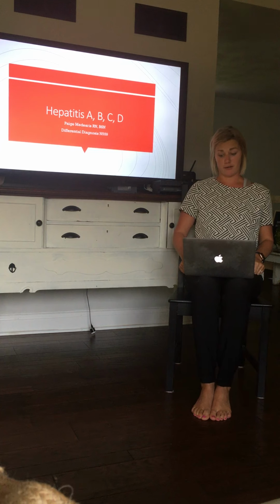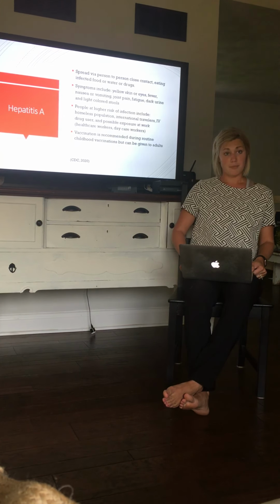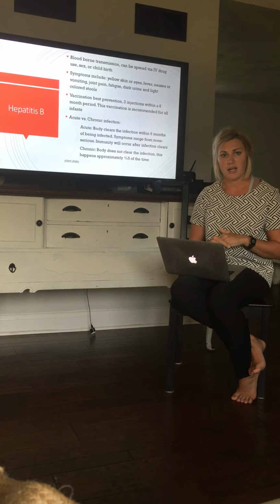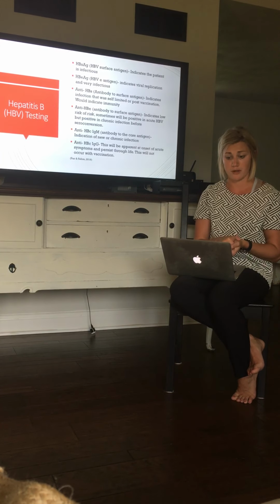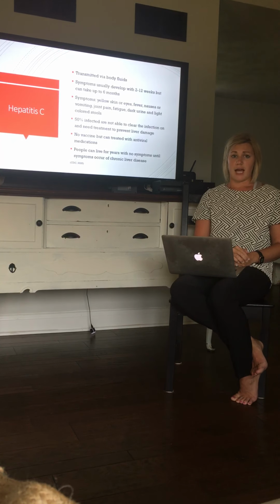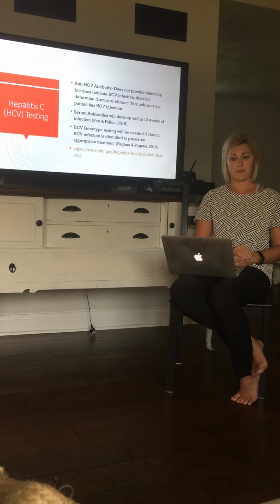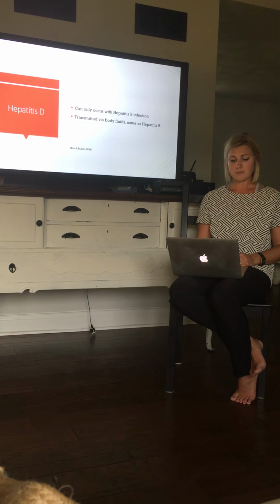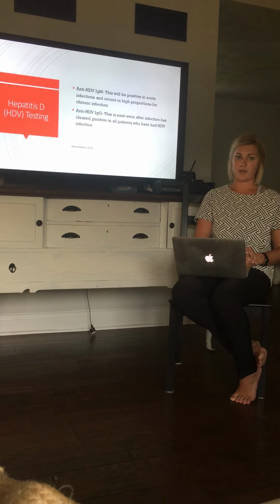Hepatitis A B C D